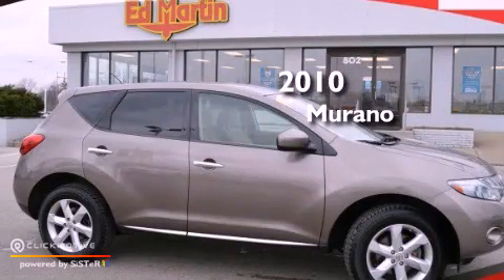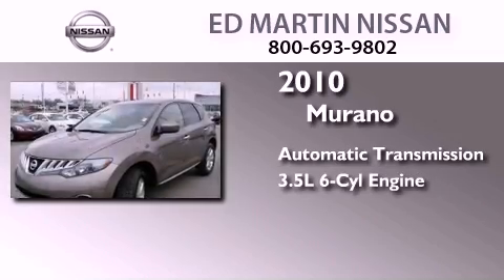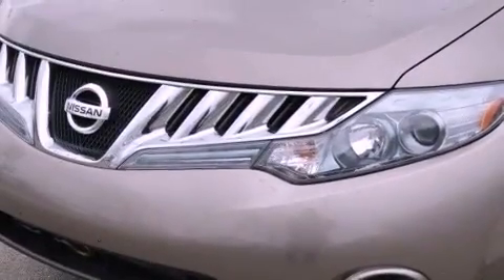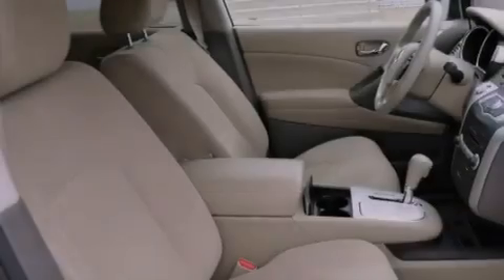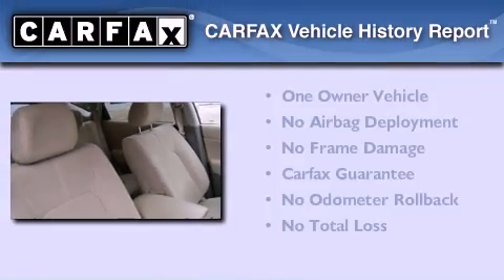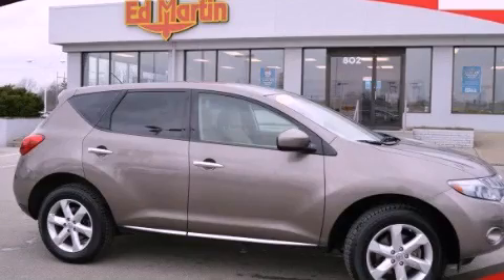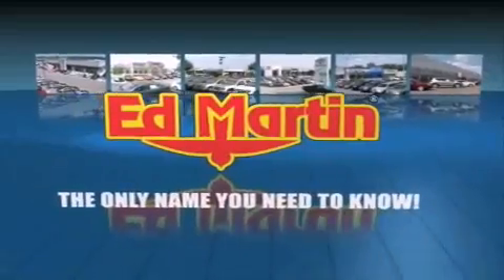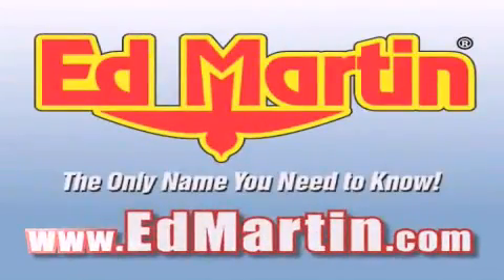2010 Murano Indianapolis IN 46219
Year : 2010
 Make :
 Model : Murano
 Engine : Gas V6 3.5L/
 Trans . : Variable
 Exterior : Tinted Bronze
 Miles : 84,255
 Interior : Beige
 Stock : 1P5005